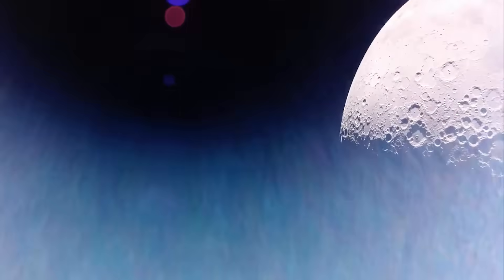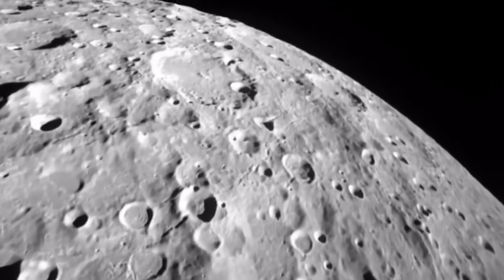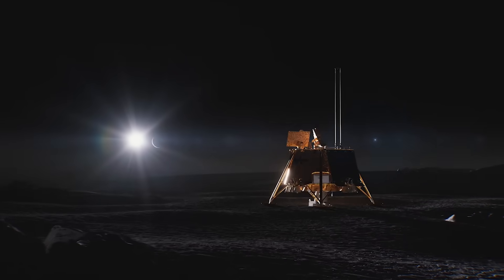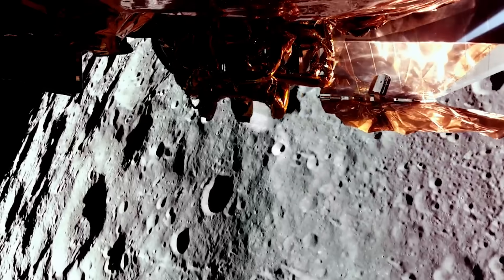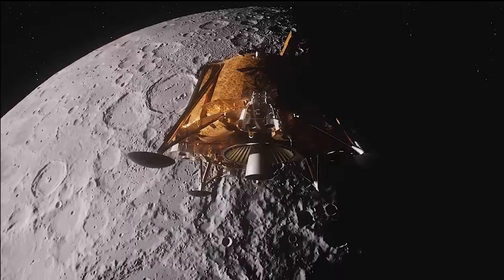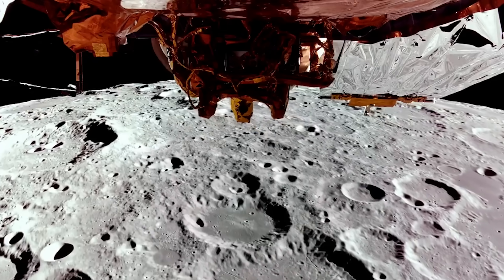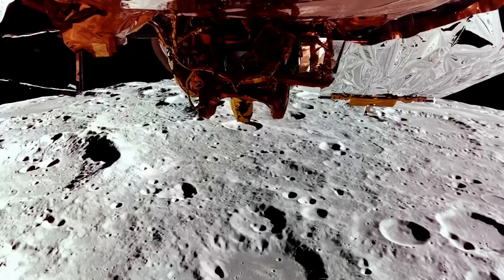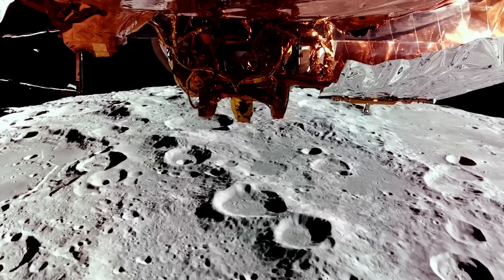The Blue Ghost Lunar Lander Is About To Attempt Touchdown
Firefly Aerospace’s privately built Blue Ghost lunar lander is set to touchdown in less than 12 hours, early in the morning on March 2nd. Over the last month and a half, the spacecraft made its way to the Moon and began lowering its orbit in preparation for the upcoming landing.

By now, Blue Ghost has traveled millions of miles and downlinked more than 27 GB of data. Included has been some great video of the Moon’s surface.

Chapters:
0:00 - Intro
0:29 - Less Than 12 Hours
4:15 - Landing Location & Plan